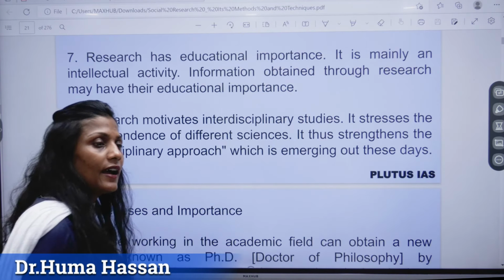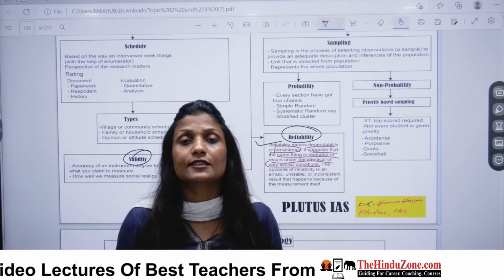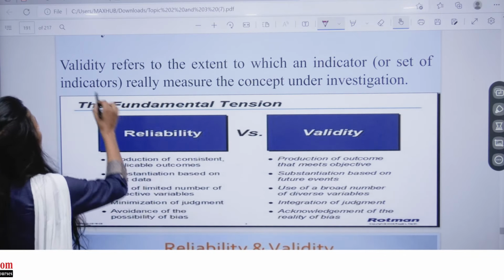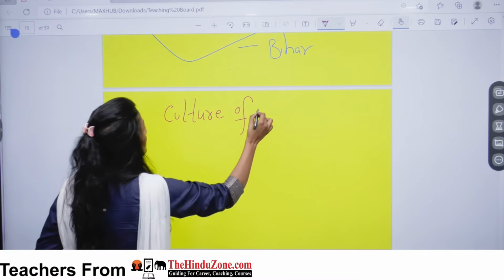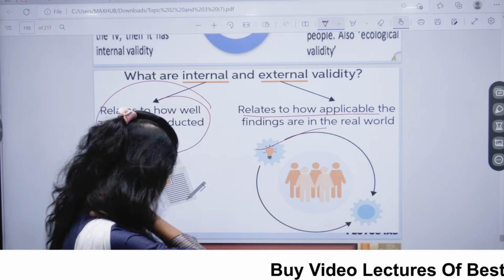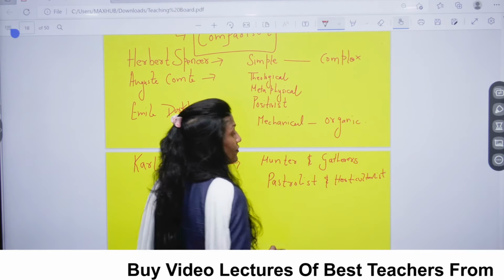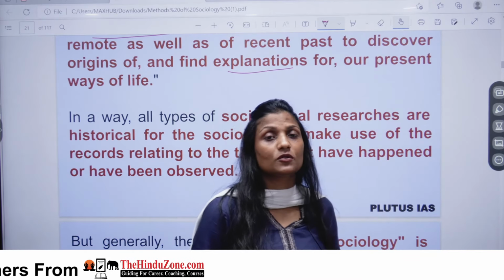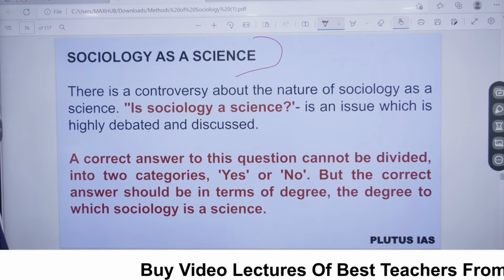Reliability and Validity of Research | Qualitative and Quantitative Research Methods| Sociology UPSC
By Dr. Huma Hassan,

In this video, you will get an overview of the concept of reliability and validity along with the differences between both. Also, a brief understanding of various qualitative and quantitative research methods of sociology has been explained in this video.

• New Hybrid Batch for Sociology Optional Starts from 18th September 2022 at Plutus IAS

Search Queries..

▸ quantitative and qualitative research methods in sociology
▸ reliability and validity in research in english
▸ reliability and validity in research in amharic
▸ reliability and validity of qualitative research
▸ reliability and validity in research in hindi
▸ reliability and validity in research methodology
▸ reliability and validity in research in urdu
▸ reliability and validity in research sociology
▸ reliability and validity in research in telugu
▸ reliability and validity in research in nepali
▸ reliability and validity in research methods
▸ reliability and validity in research bcom
▸ reliability and validity in nursing research
▸ qualitative and quantitative research methods
▸ quantitative research methods in sociology
▸ reliability and validity of research
▸ research methods sociology paper 2
▸ research methods sociology paper 1
▸ reliability and validity in research
▸ reliability and validity sociology
▸ research methods sociology upsc
▸ research methods statistics
▸ research methods sociology
▸ research methods survey
▸ research methods summary